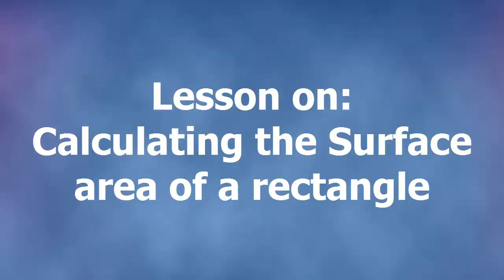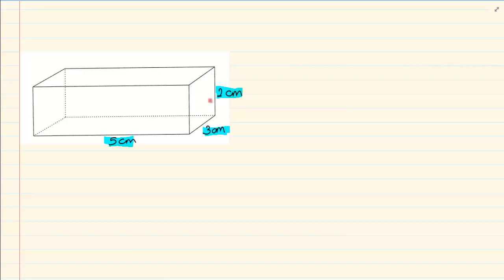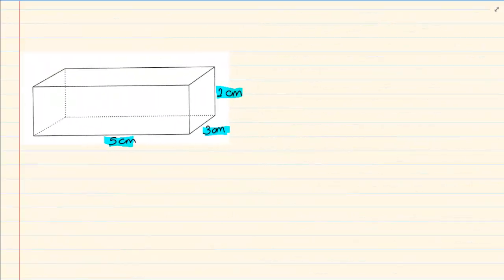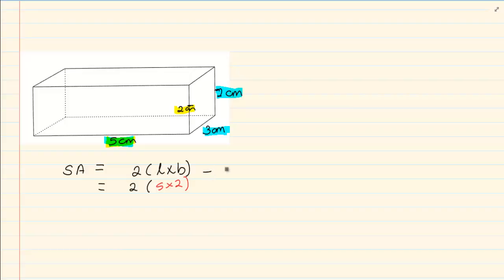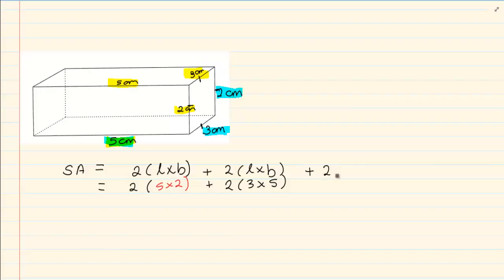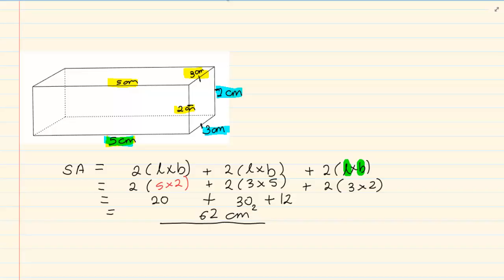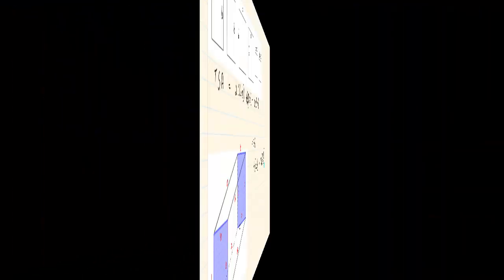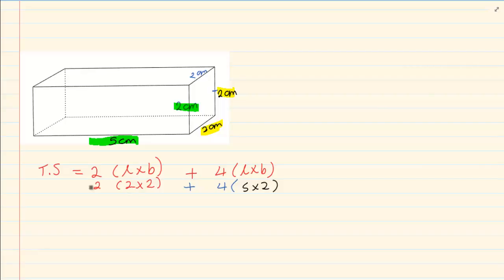Grade 10: Measurement: Calculating the surface area of a rectangle